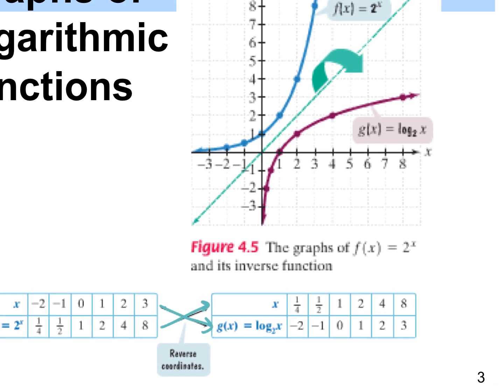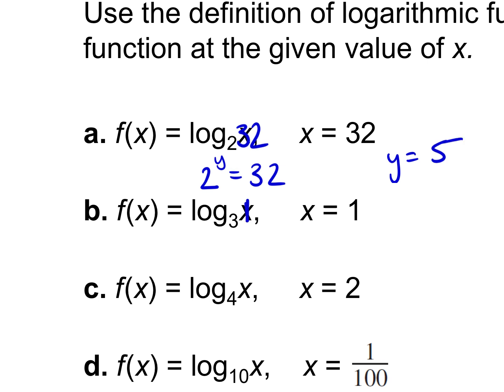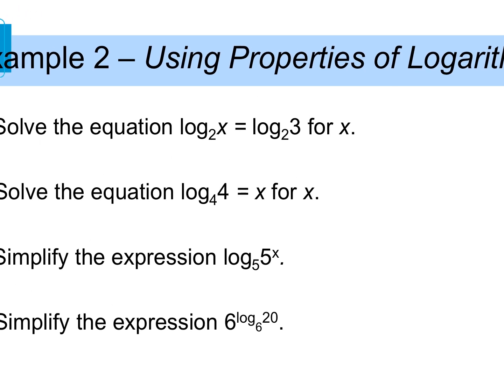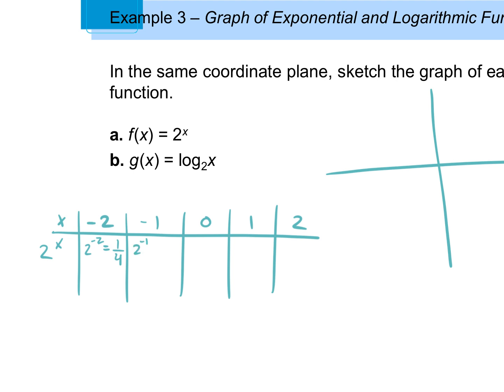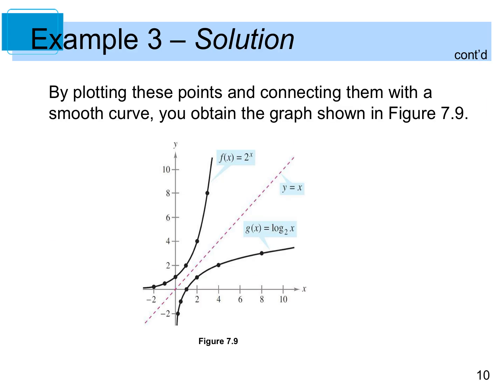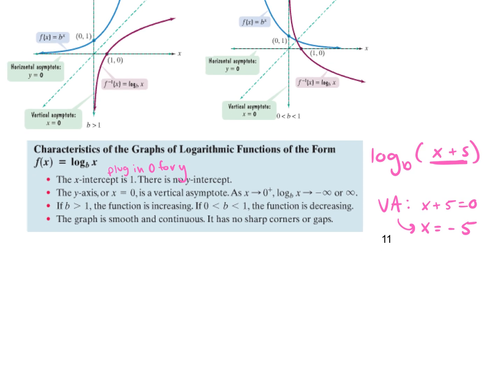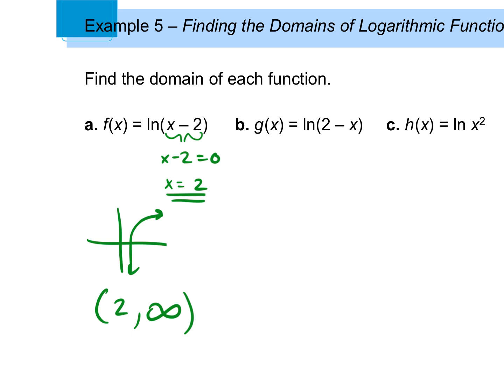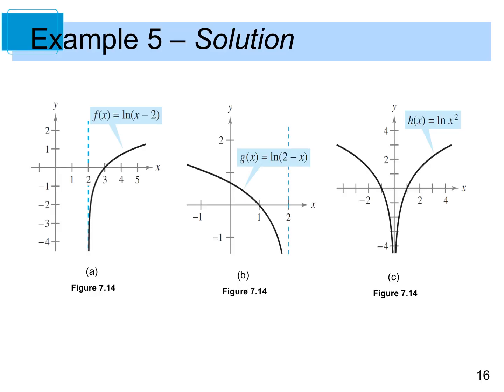2.26 CALC H 7.2 NOTES